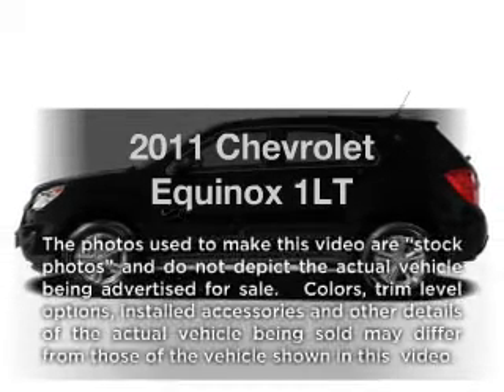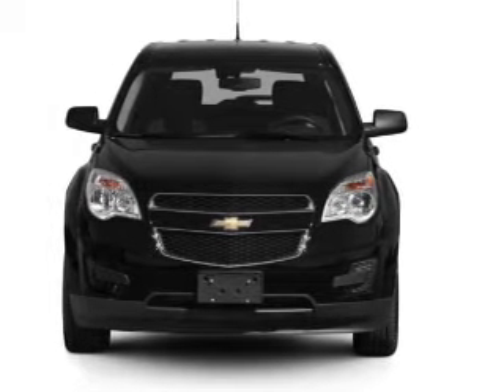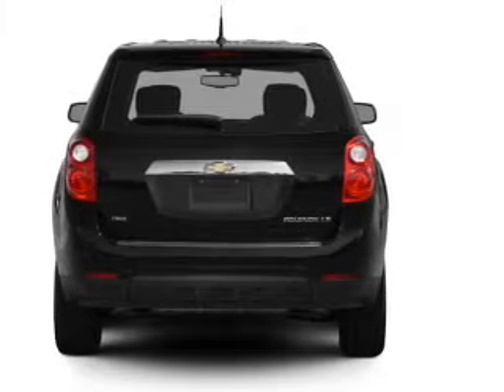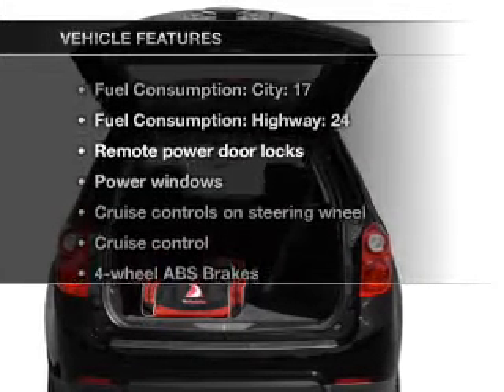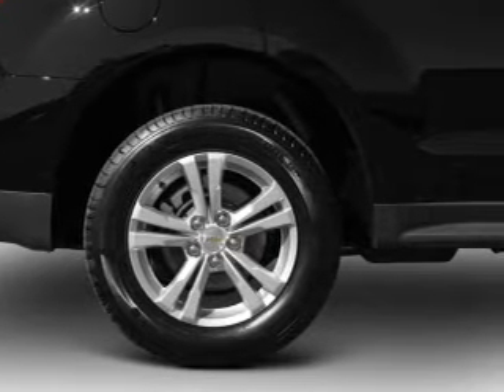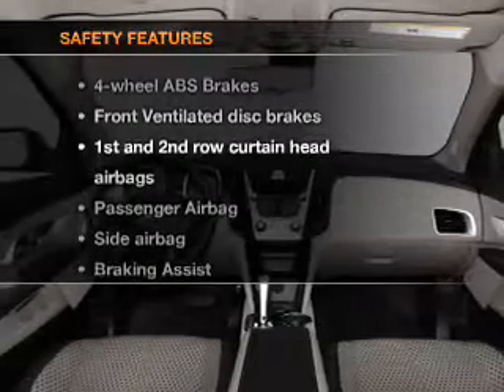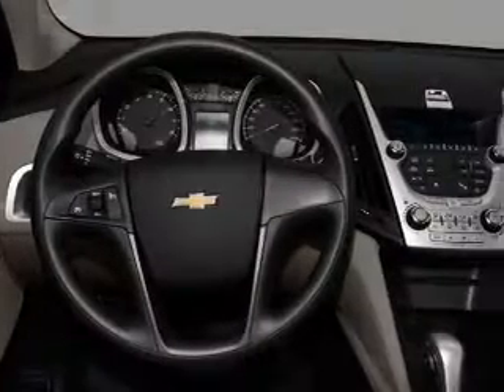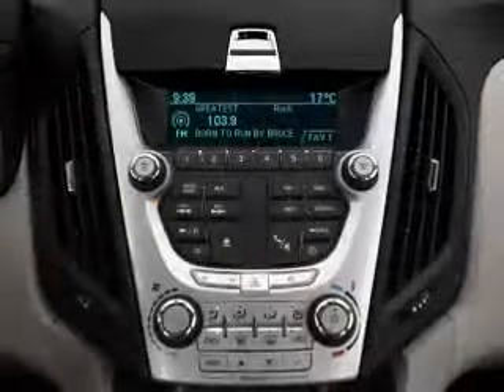2011 Chevrolet Equinox - PEARLAND TX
Year: 2011
Make: Chevrolet
Model: Equinox
Trim: 1LT
Engine: 3.0 liter 6 cylinder 24 valve
Transmission: 6-Speed Automatic
Color: Black
Mileage:
Address:
5719 BROADWAY